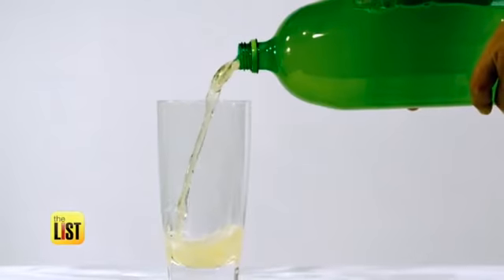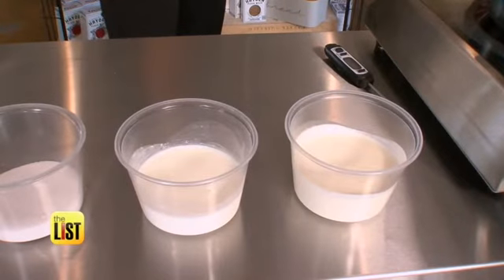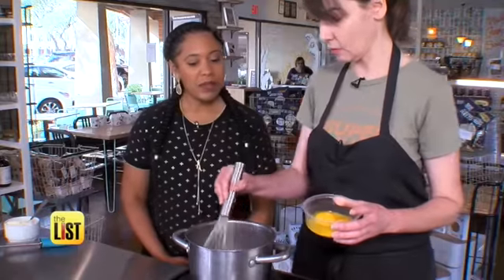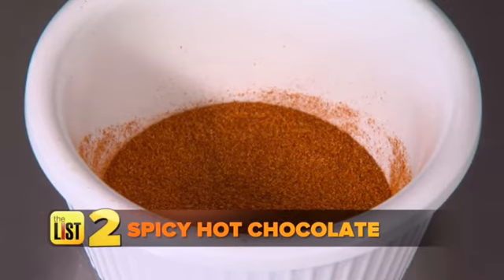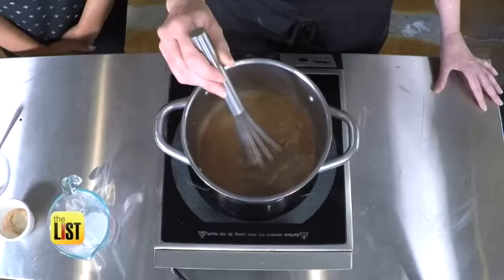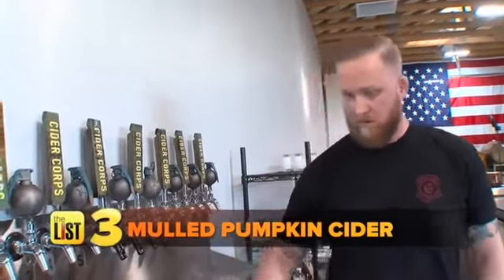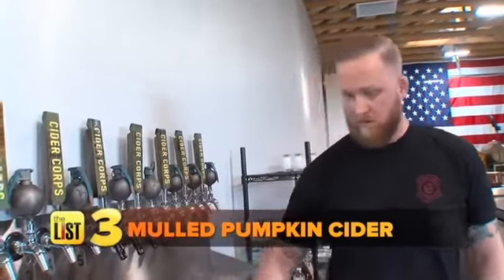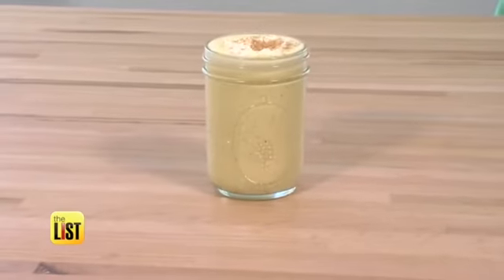3 Unique Twists on 3 Traditional Holiday Sips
Half of the fun of the holiday season is diving into tasty drinks that warm you up. But if you're bored by the same old, same old when it comes to holiday themed drinks, Lindsey Granger did the tasty research and found 3 ways you can make those old school holiday beverages shine in ways you've never seen before.